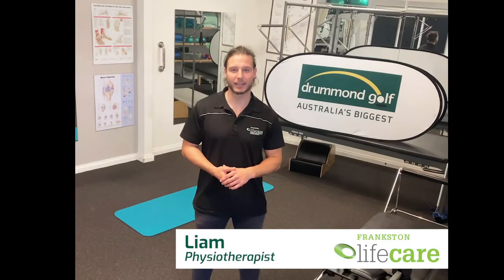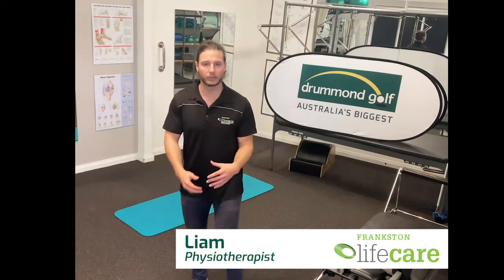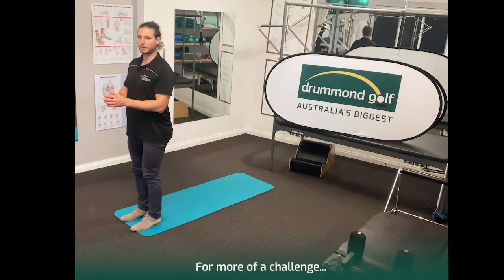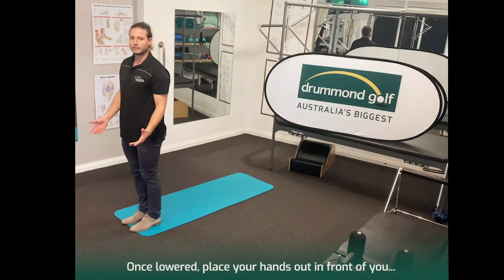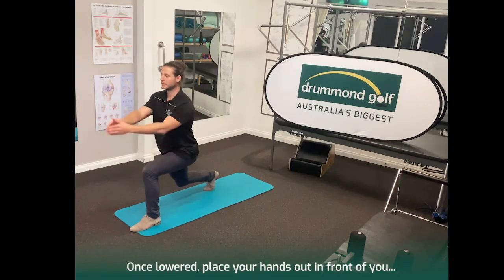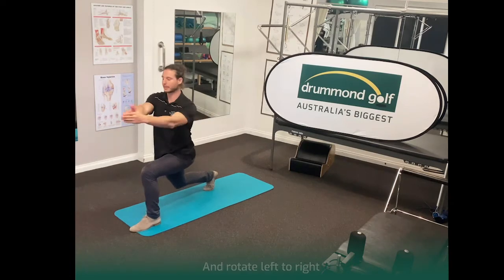Stay Golf Fit - Single Leg Work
Sometimes it can be hard to find the time to get out on the course, let alone stretch and exercise in between games. Which is why we have partnered with the team at Lifecare, leaders in sports physiotherapy, to produce a series of videos with stretches and exercises that will keep you limber and ready for your next game.

To play good golf you need good flexibility, stability, and core strength - without them your body many not be able to execute a swing correctly and that's when we
start to see overcompensation. After time this can cause bad swings, fatigue and even injury.

Our golf fit videos can help prepare you for a day on the course and will promote a fluid, full swing.